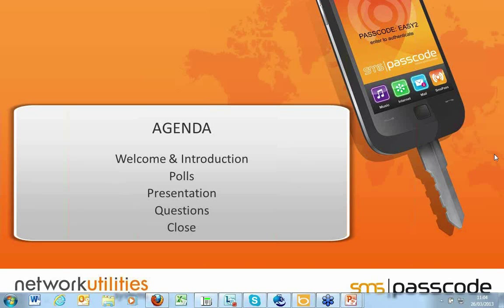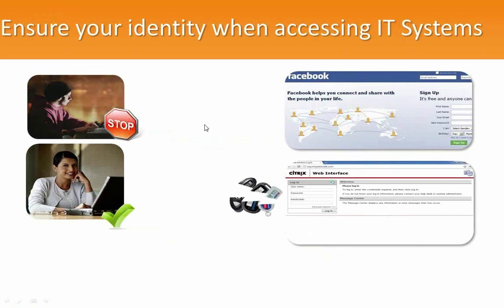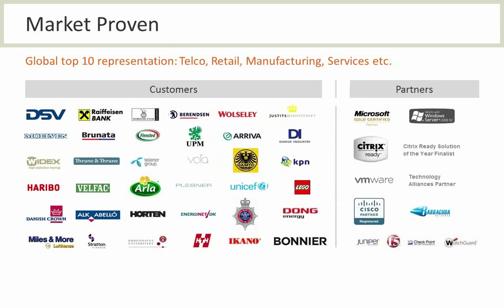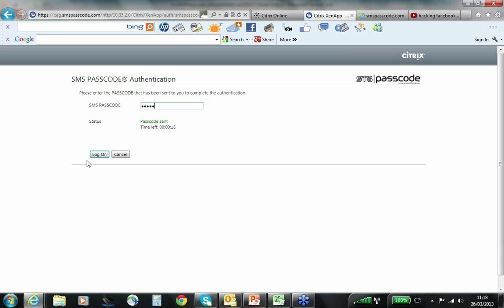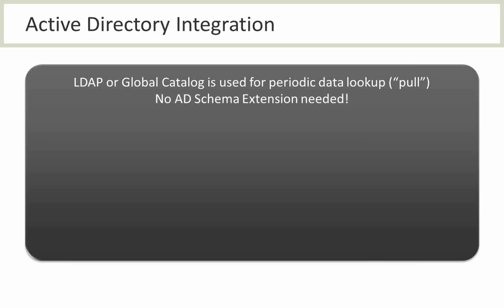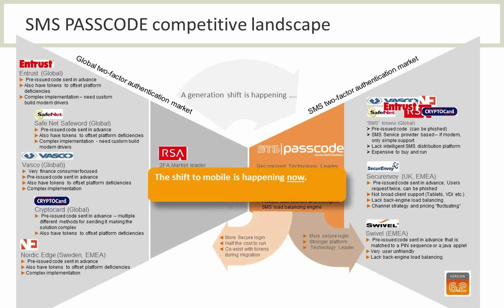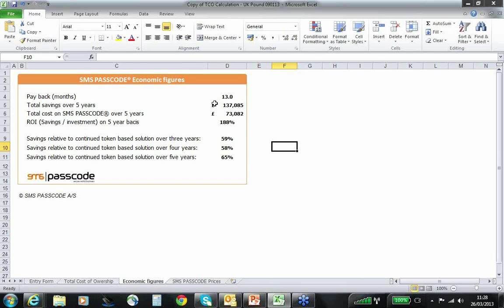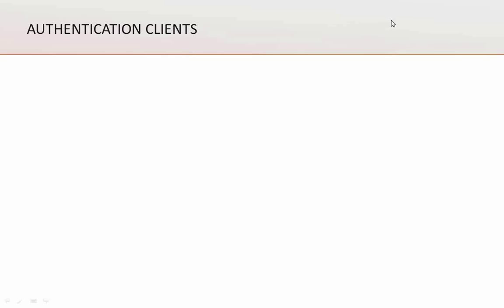SMS Passcode -- Next Generation 2 Factor Authentication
Recently there has been an explosion in security breaches including attacks on high profile organisations like Sony & Citibank. Increasingly trusted 20+ year old token technology has been breached. View our 30 minute webinar and we will show you SMS Passcode a new generation of login security based on multi-factor authentication via the mobile phone SMS network, voice call or secure e-mail. SMS Passcode is a low cost solution to traditional tokens with maximum scalability, reliability, fast set up and installation.